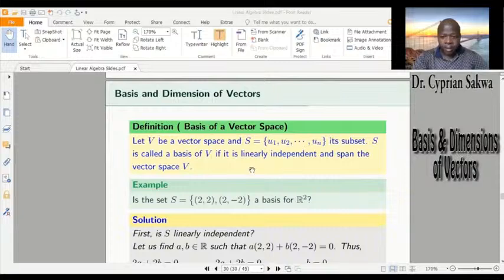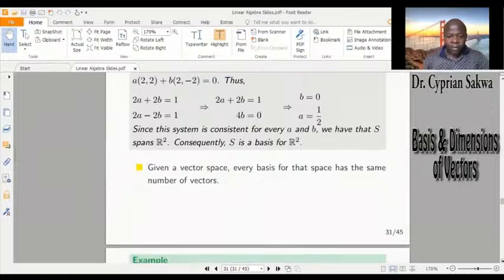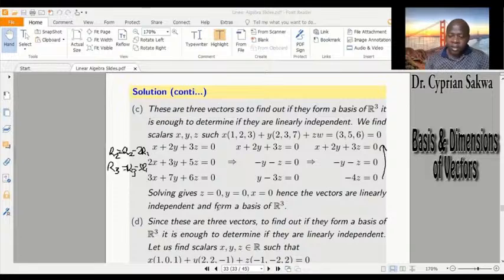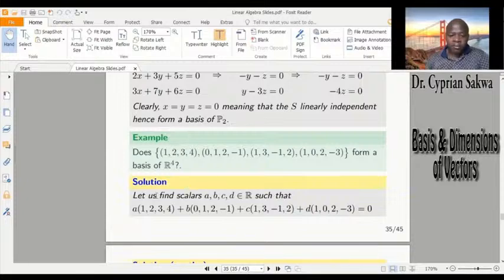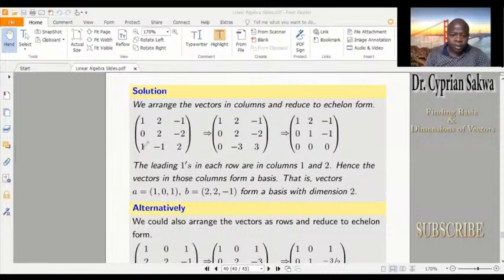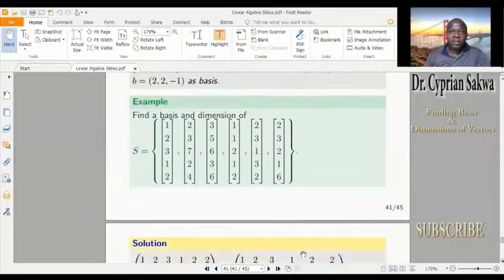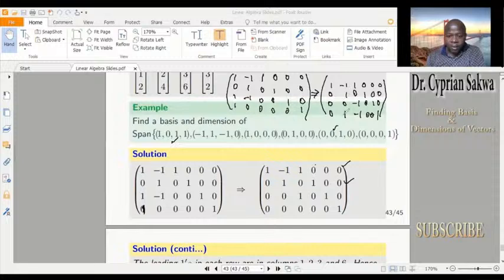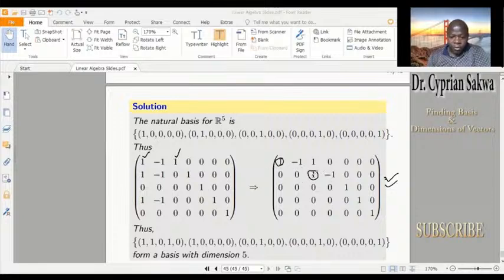Basis, Dimension, Finding Basis and Dimension of Vectors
This Video Teaches Basis, Dimension, Finding Basis and Dimension of Vectors